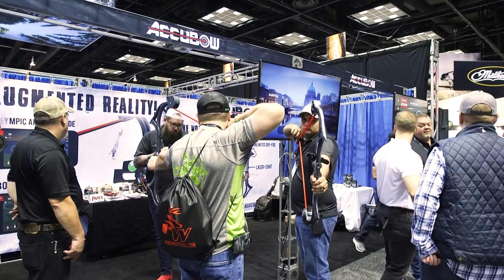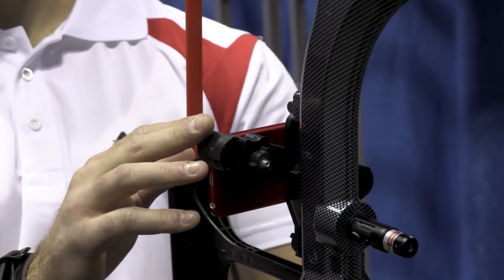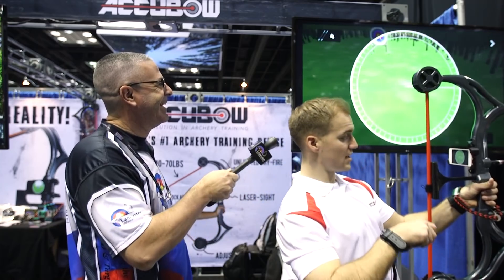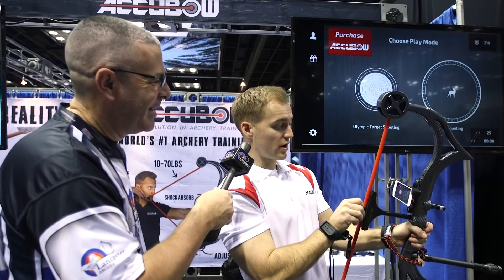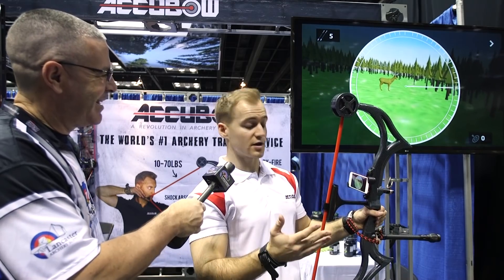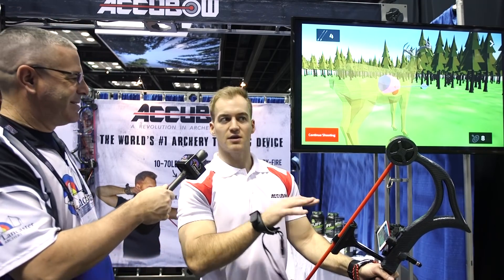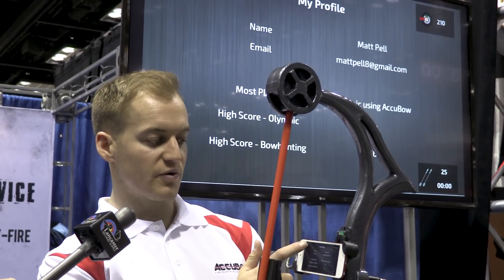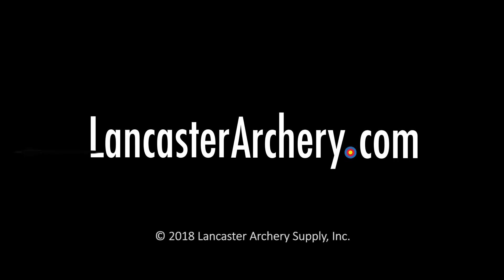Accubow AR (Augmented Reality)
2018 ATA Trade Show: Accubow introduces a phone holder accessory and augmented reality app enabling users to shoot at virtual targets and animals.